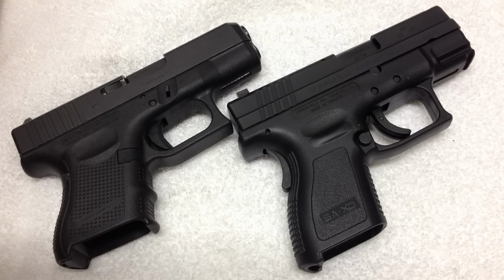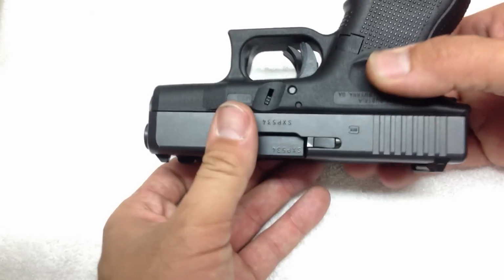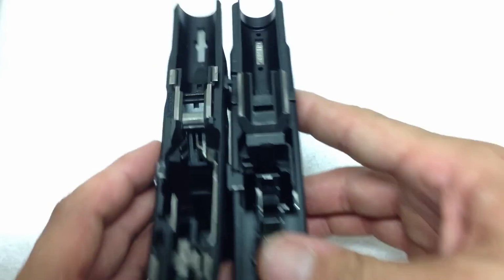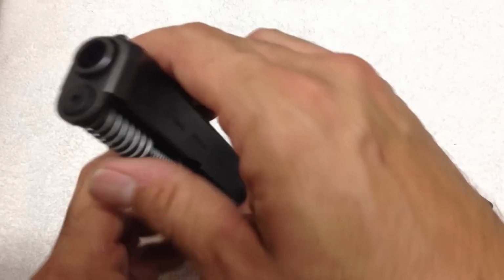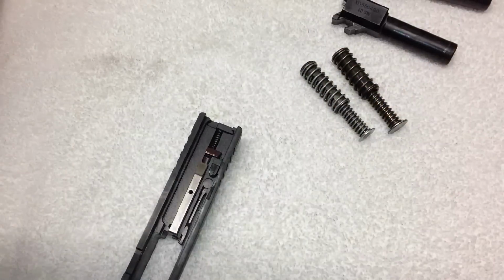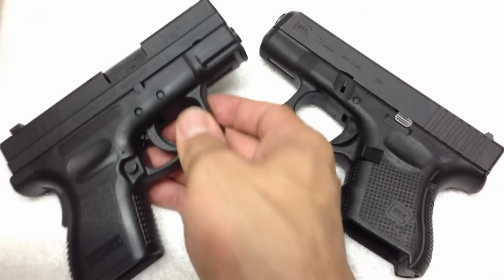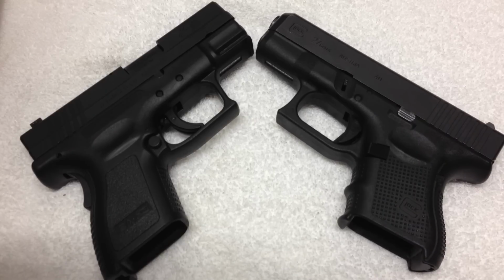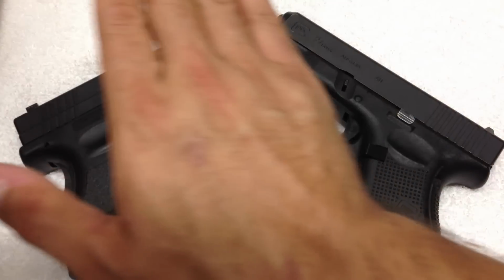Glock 27 Gen4 vs. Springfield Armory XD-40 Subcompact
A table top comparison between 2 exceptional conceal carry pistols.